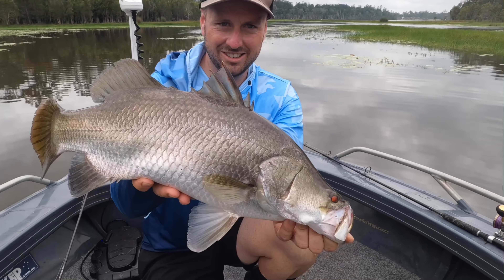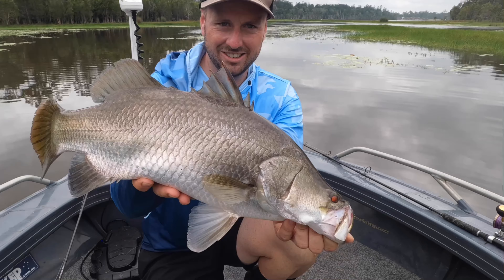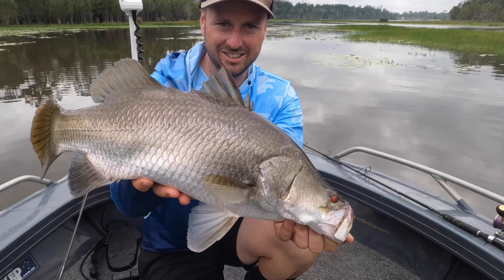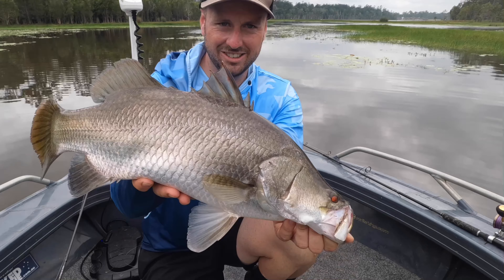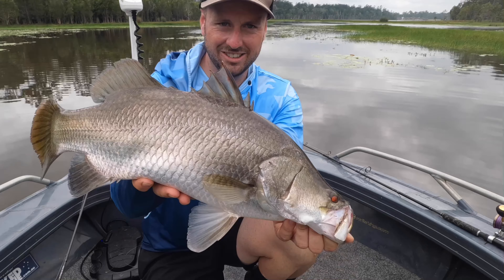Barramundi madness !!! Top water and subsurface insane bite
Insane fishing for barramundi on top water and sub surface !!!